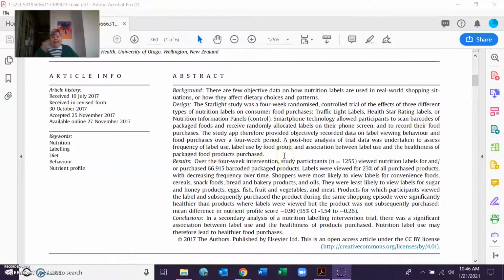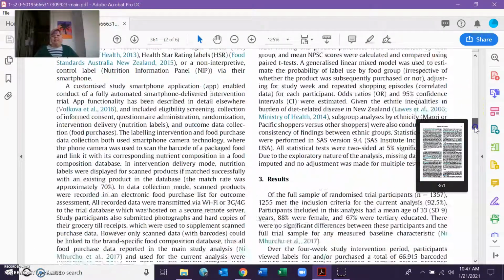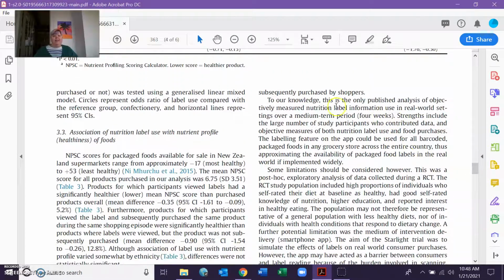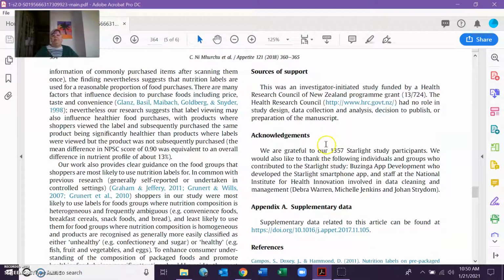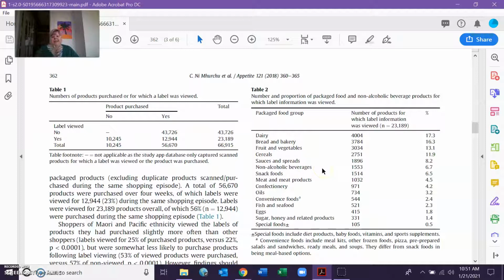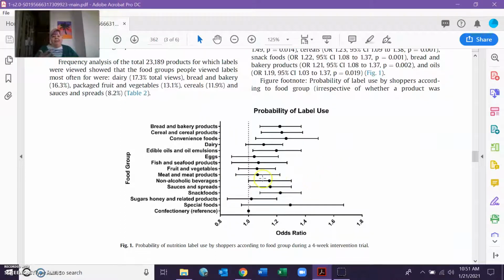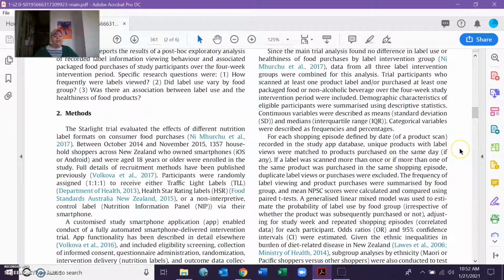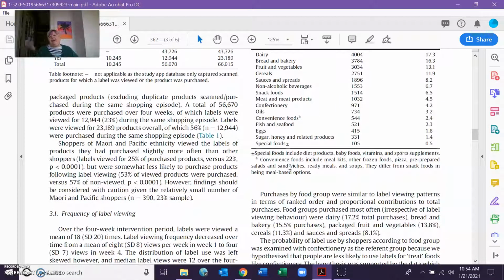How to Read a Scientific Article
UMass Health Sciences Librarian demonstrates how to read a scientific article